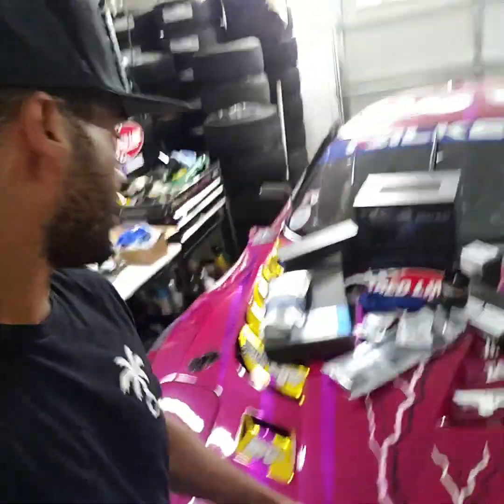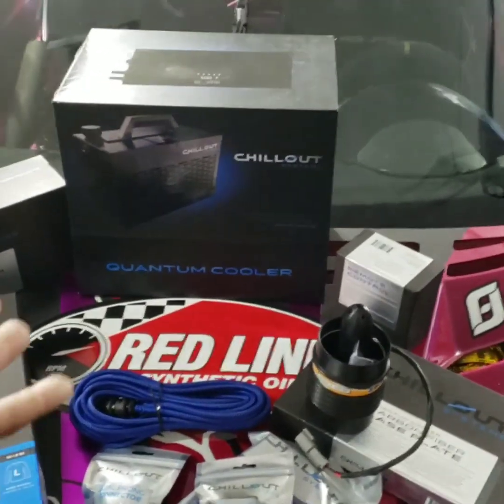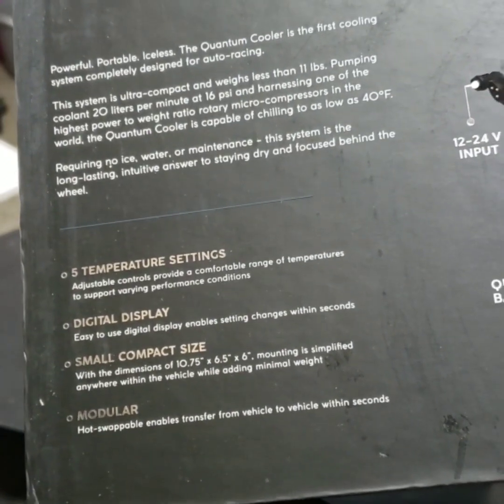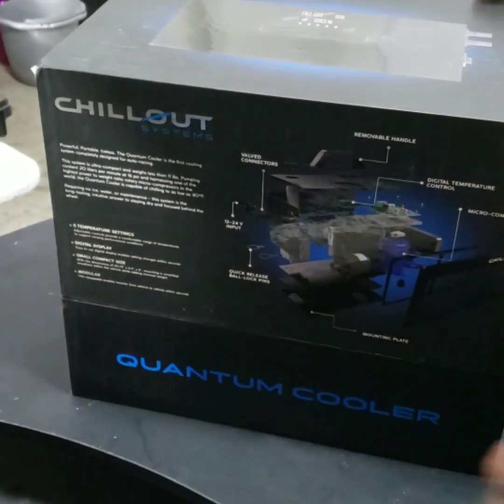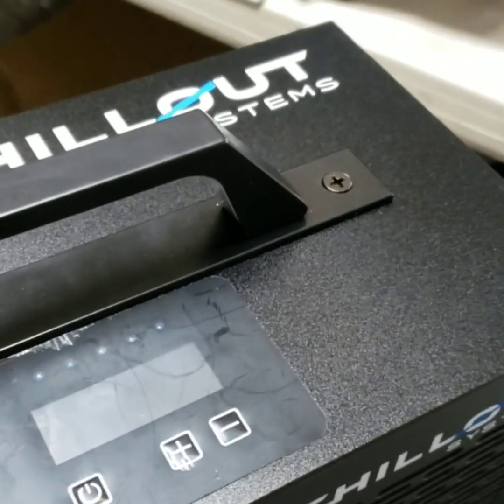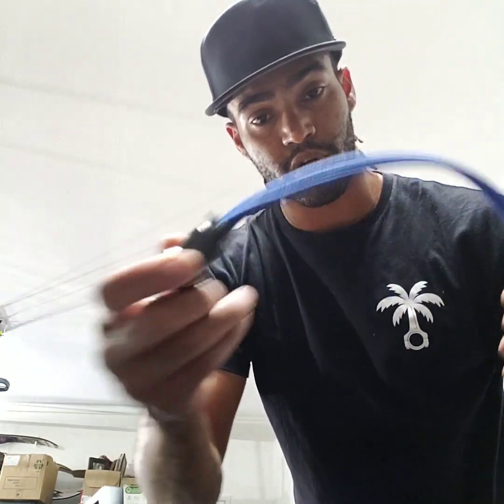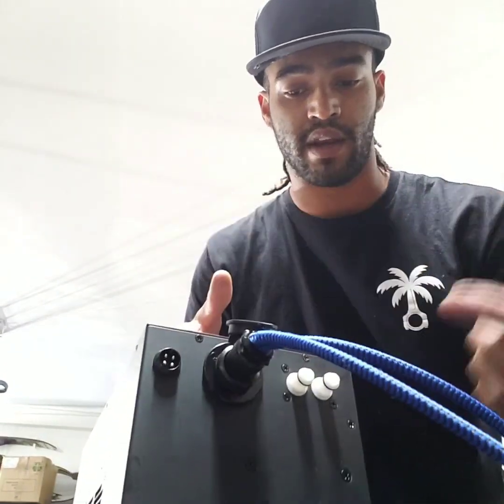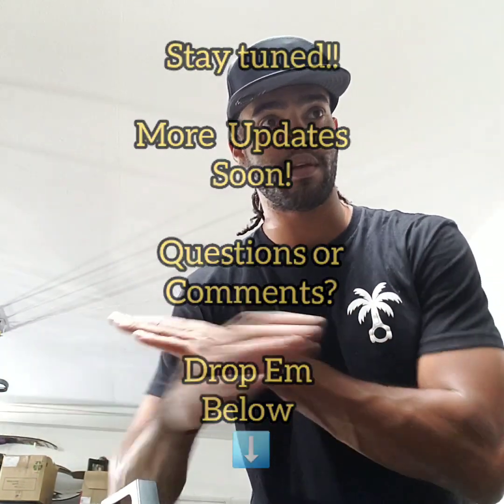APlyfe EP 112 "Chilloutsystems Quantum Cooler Install" Pt 1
Mazda Fd3s Rx7 Formula drift pro 2 build.  Installation of the Chillout Systems Quantum cooler cool shirt system part 1. No ice! No water! No Maintenance! 11lbs total.. this is the future!